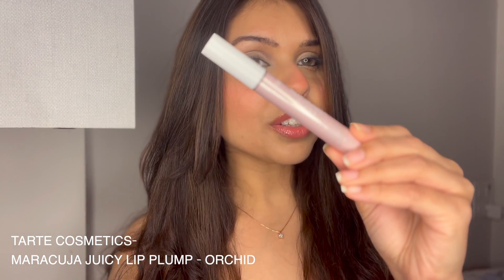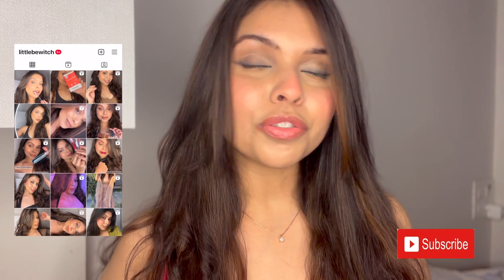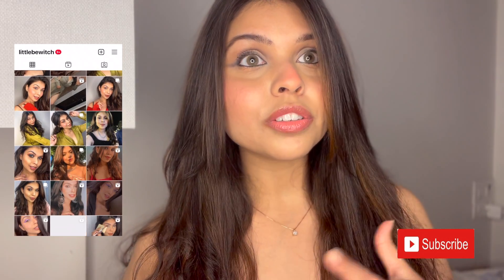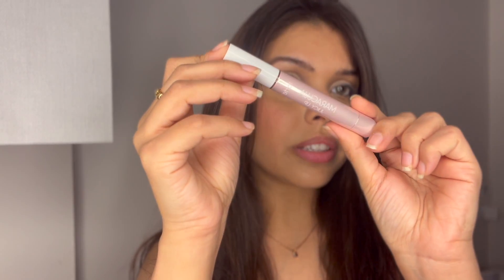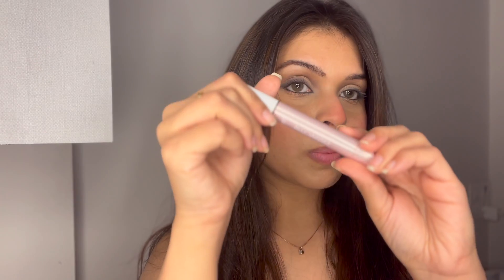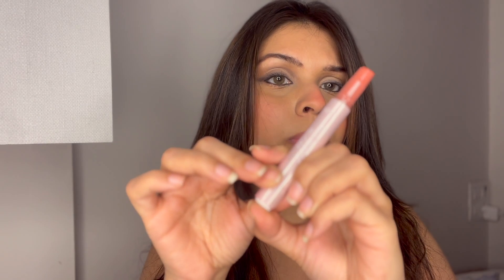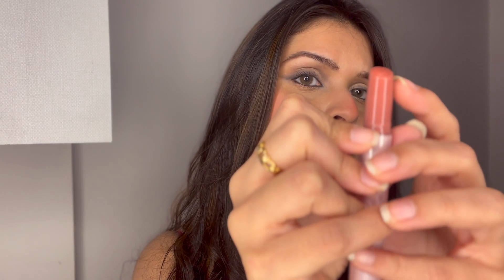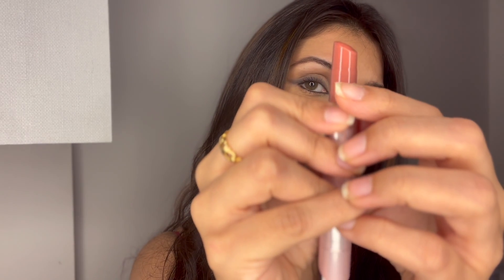VIRAL Lip Gloss REVIEW - $25 ! that Matches Indian Skin Tone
One of my favourite lip glosses is the Tart e Cosmetics- Maracuja Juicy Lip Gloss in the shade Orchid.

 This gloss has a high-shine finish and comes in a range of colors to suit different Indian skin tones.
This Lip gloss has a very balmy texture, it has a mild coconut fragrance which I like. It is a long lasting lip Gloss.

When choosing a lip gloss, it's important to consider your skin tone and the occasion. If you have a warm skin tone, you may want to opt for a golden or peachy-toned gloss. If you have a cool skin tone, you may prefer a pink or berry-toned gloss.

For a daytime look, you may want to choose a sheer or natural-looking gloss, while for a night out, you can go for a bolder and more pigmented gloss.

Lastly, it's important to prep your lips before applying lip gloss. Make sure to exfoliate your lips to remove any dry or flaky skin, and apply a lip balm to keep your lips moisturized.

REVIEW of Sugar Cosmetics II Full Face of Makeup & Skincare products